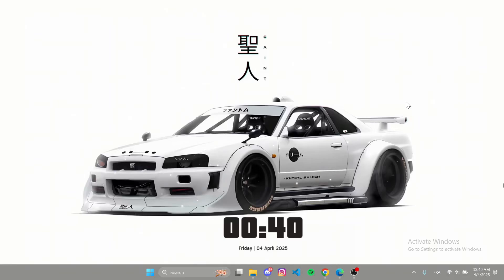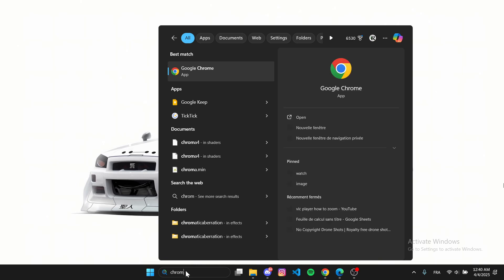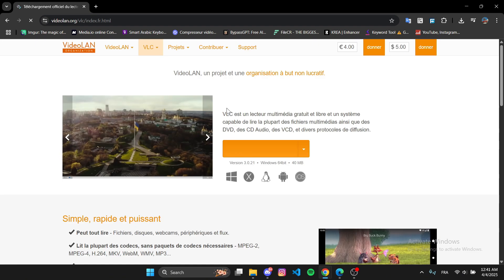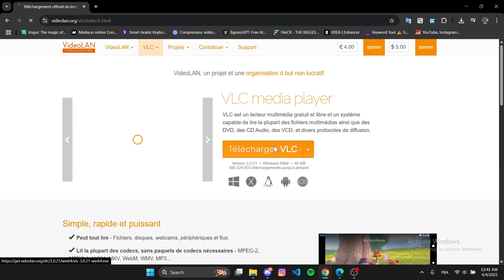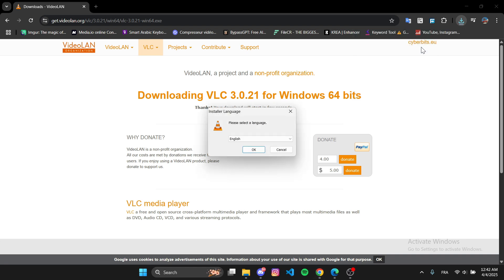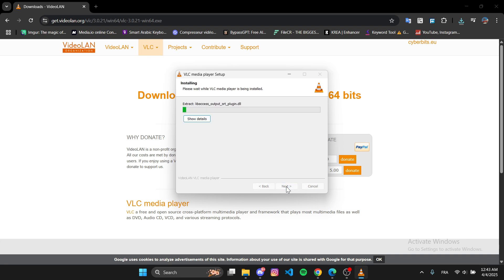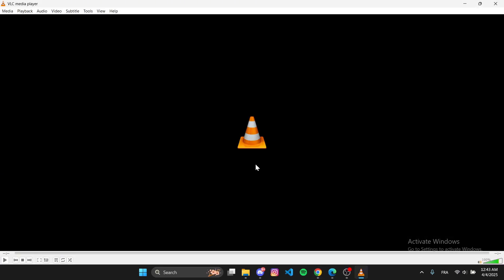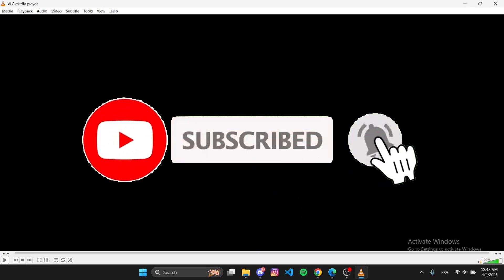How to Download and Set Up VLC Media Player (Windows 10/11) | Full Guide 2025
Want to play all video and audio formats on your PC? In this quick and complete 2025 tutorial, I’ll show you how to download and install VLC Media Player on Windows 10 or 11. VLC is one of the best free and open-source media players available. Follow this step-by-step guide to get started fast!

What You’ll Learn:
 • How to safely download VLC from the official site
 • How to install VLC Media Player on Windows
 • Initial setup tips after installation
 • Set VLC as your default media player
 • Fix common install issues (if any)